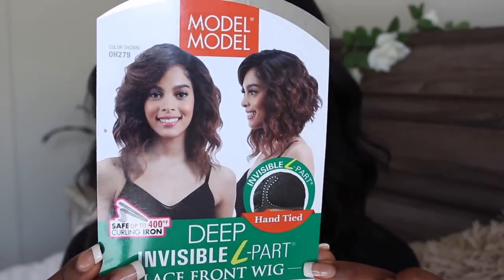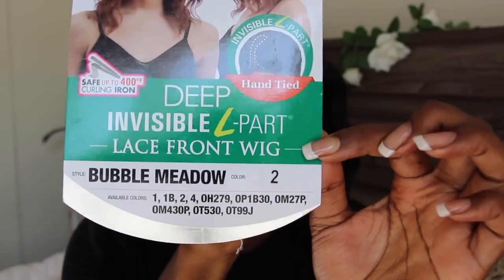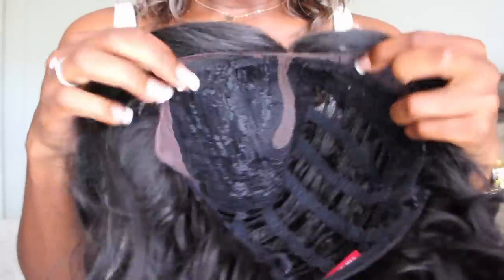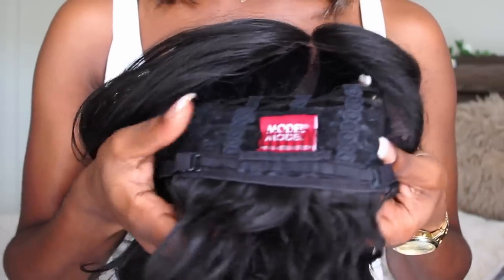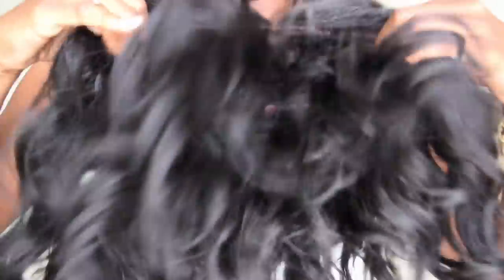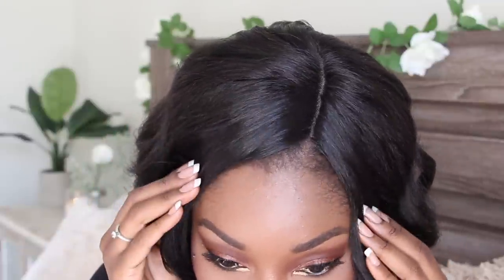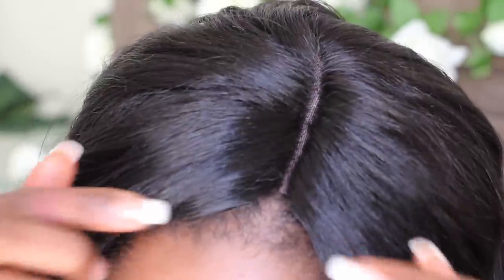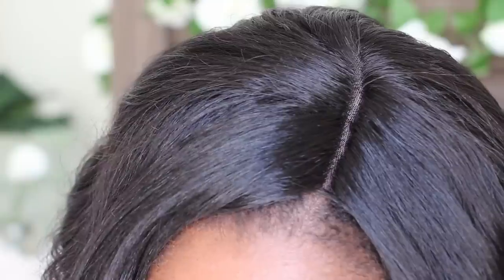Wavy Summer Bob | $27 | Bubble Meadow Wig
Hi loves! This is my show and tell of the Bubble Meadow wig from Model Model. It is a synthetic lace front wig with an invisible "L" part and it is in a wavy bob style and is perfect for the summer! Enjoy!

Color: 2

Natural Hair:

or use code "ghana goddess"

Use Code: GHANAGODDESS

Skincare:

★Use Code: ‘Goddess’ to get it for $49!